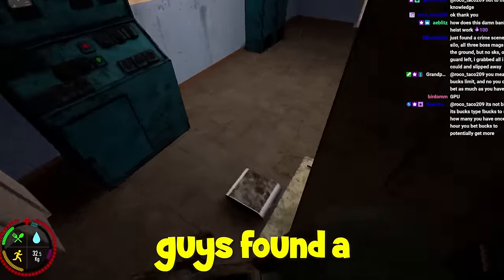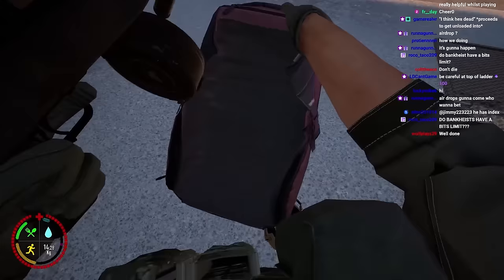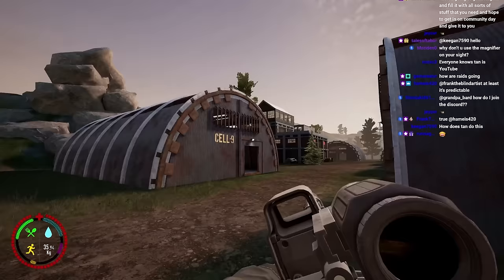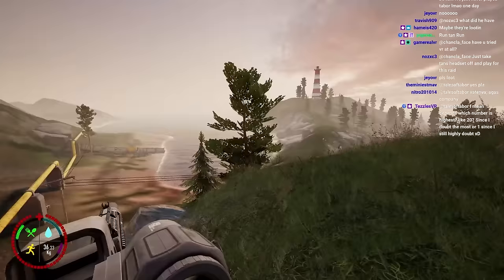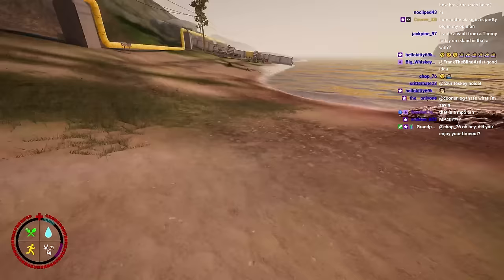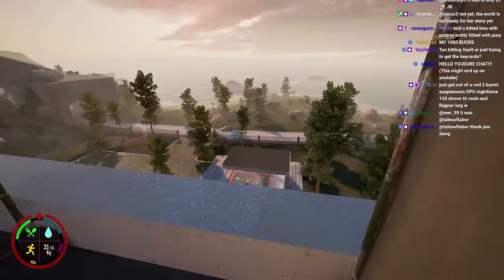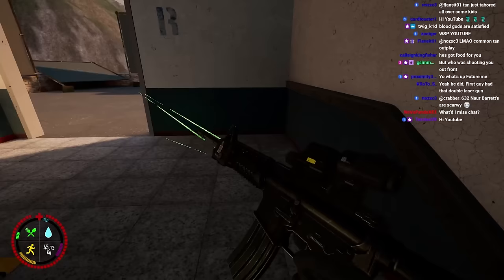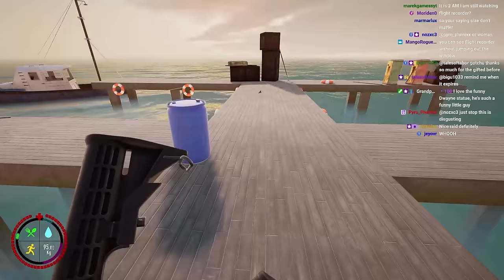Get Keycards FAST With This Method [Guide] | Ghosts of Tabor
Want to Play with ME? Join us on Twitch every Thursday from 3:30PM PST and enter the RAFFLE!
Weekly Stream Schedule: Sunday, Monday, Tuesday, Thursday at 3:30PM PST

Editor:   @melki2652

 Get an exclusive in-game Tabor skin with purchase of the Toxic Limeade Box!

:CHAPTERS:
00:43 What are We Learning?
06:02 No Keycard? No problem!
19:09 Better luck next time
23:40 ...or another time
56:06 Finding and securing KEYCARD
01:07:56 Deception Unsuccessful